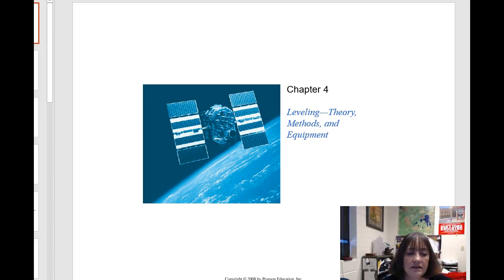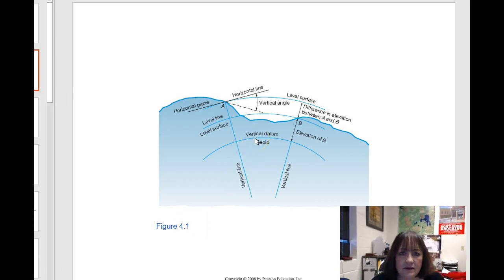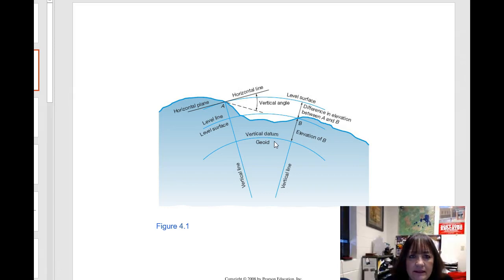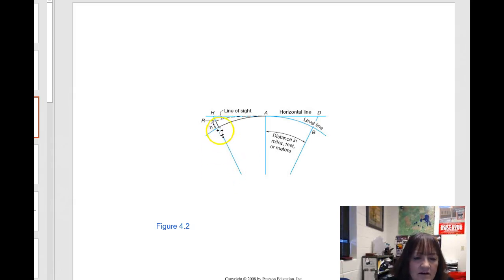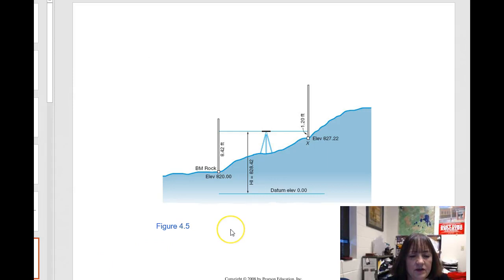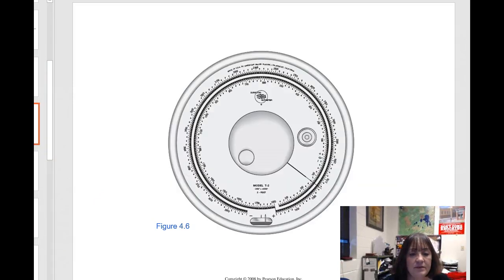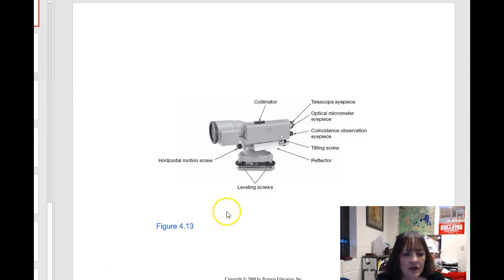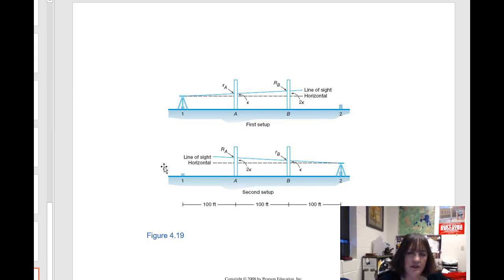Leveling and measureing vertical distance